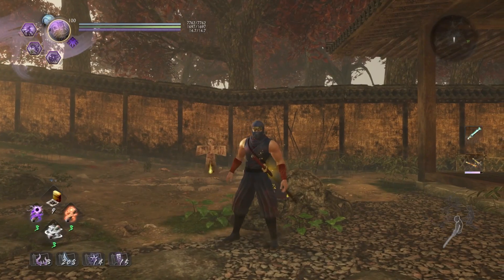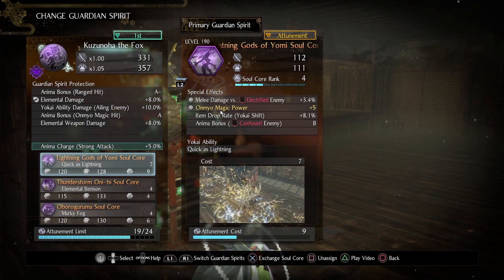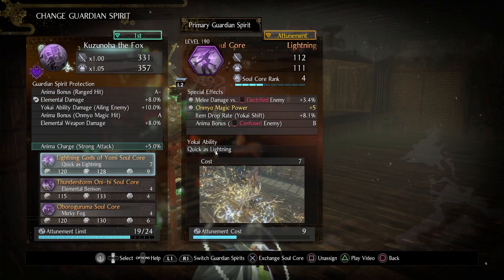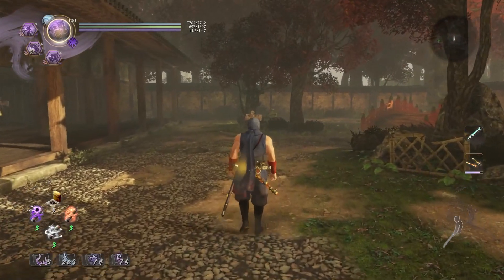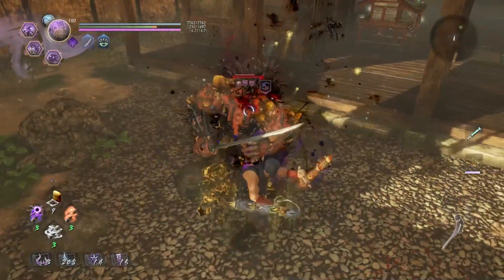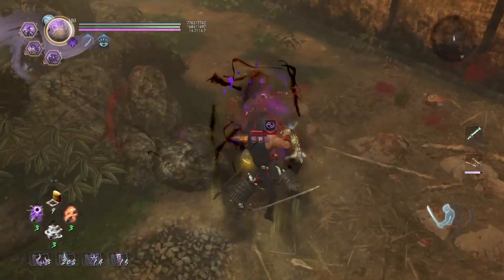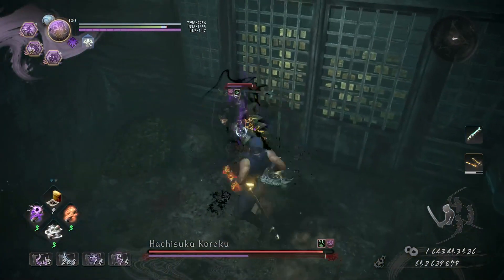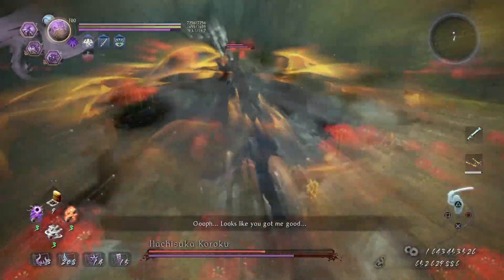Nioh 2: How to Use Lightning Gods of Yomi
This guide teaches you how to use Lightning Gods of Yomi.